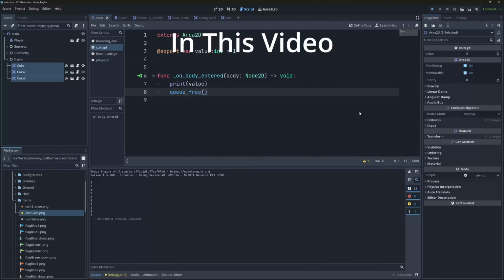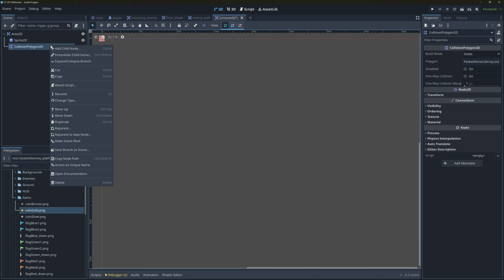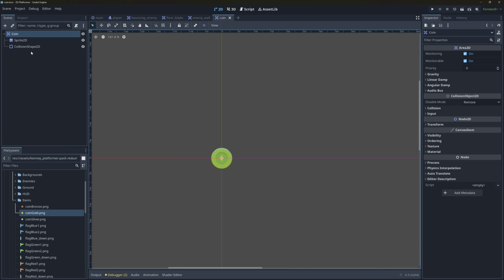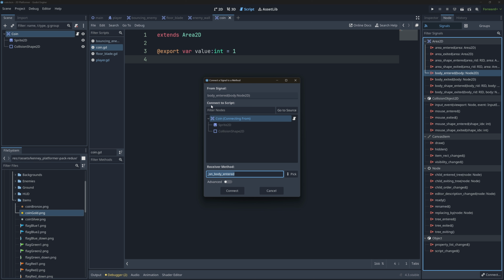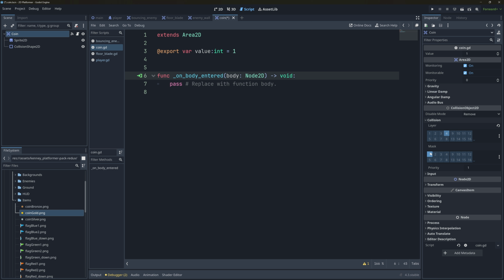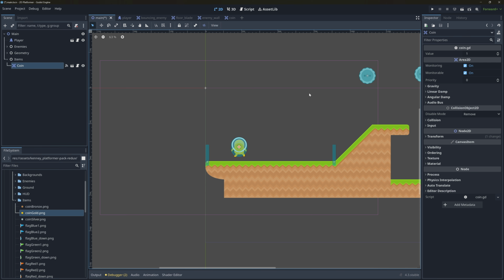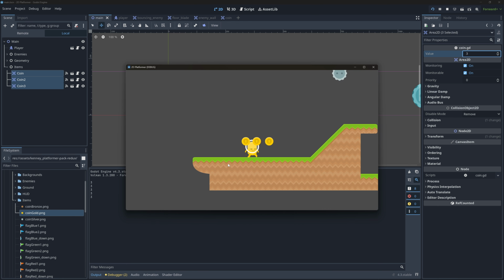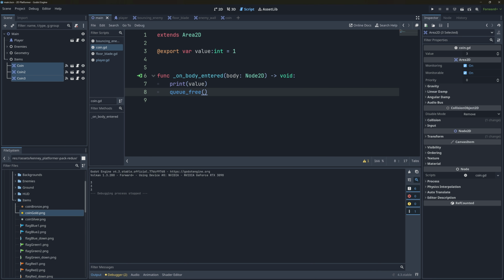Pick Up Items In A Godot 4 2D Platformer Game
Pick up items in our 2d platformer made with godot and print the value out to the console. In the coming videos we will learn to create a global script that will store the data from scene to scene for us. Then we will learn to create a simple GUI to display that data.